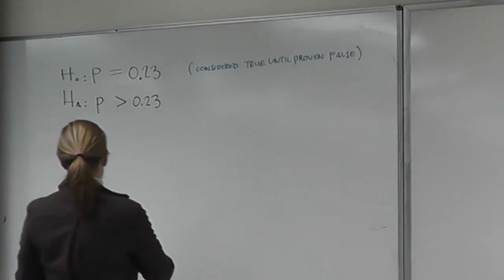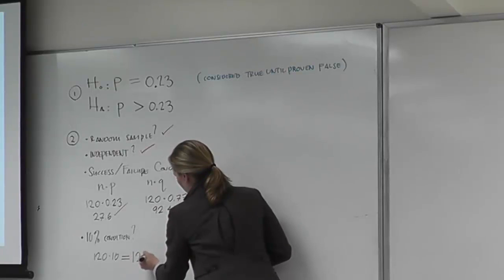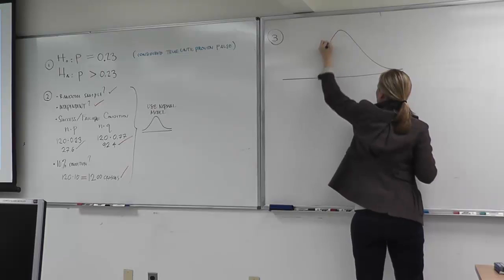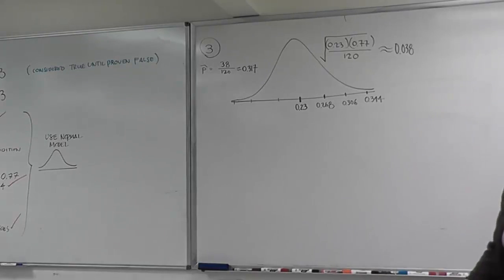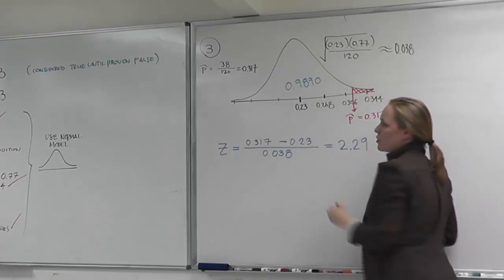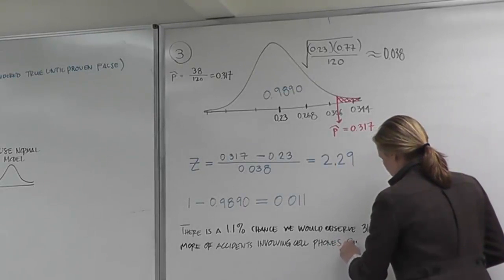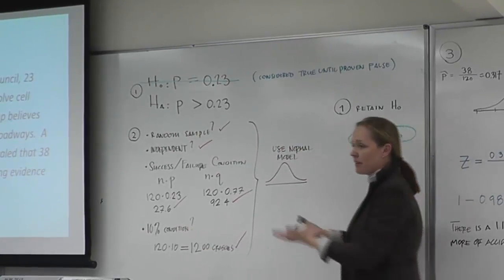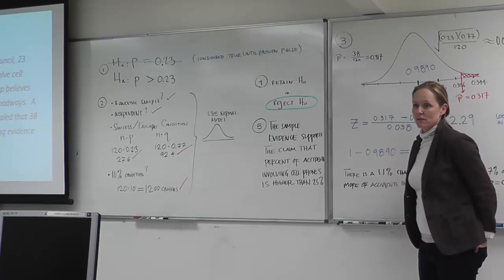Right Tail Hypothesis Test (1 Proportion)